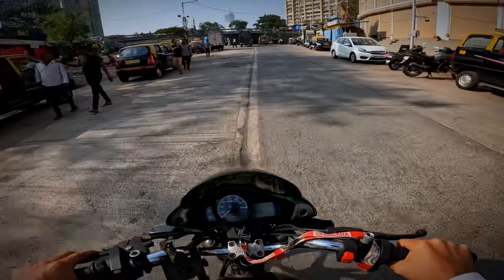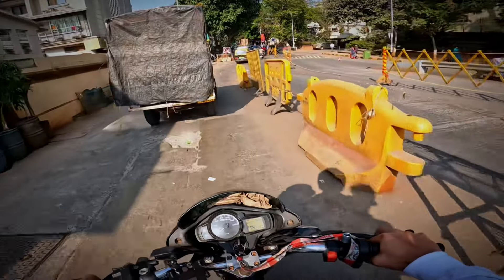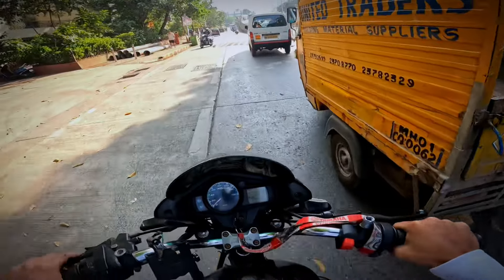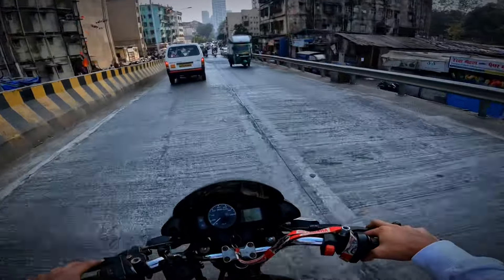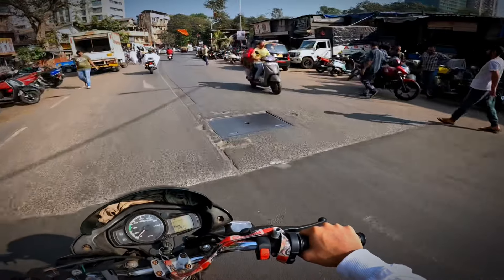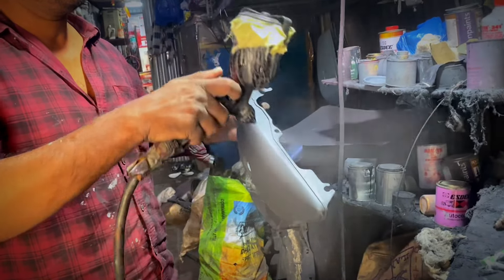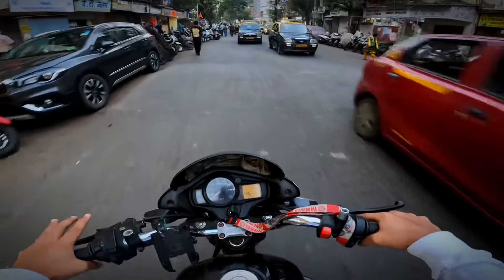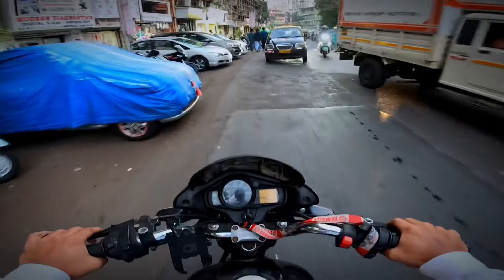Chameleon paint😍| Body Fitting Start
Assalamu Alaykum

chameleon paint
Body fitting start
chameleon
paint hogaya
body fitting
start hogaya
chameleon
chameleon paint job
chameleon paint motorcycle
chameleon paint bike frame
chameleon paint bike
chameleon paint color
chameleon paint changing color
chameleon paint job hagaya
body fitting hogayi